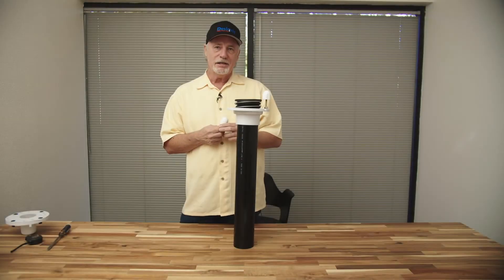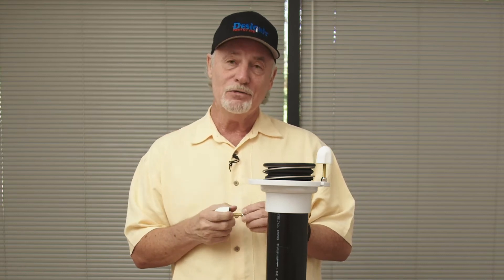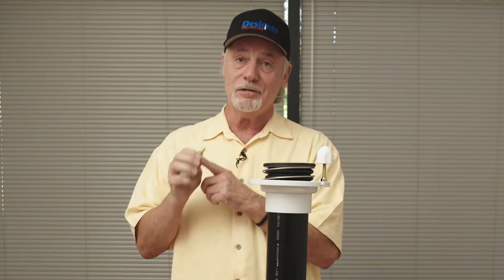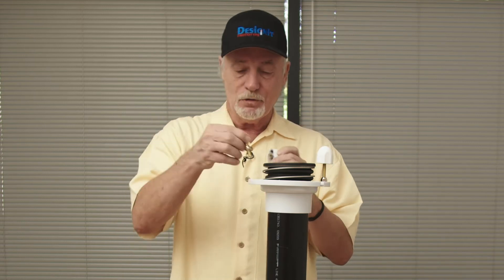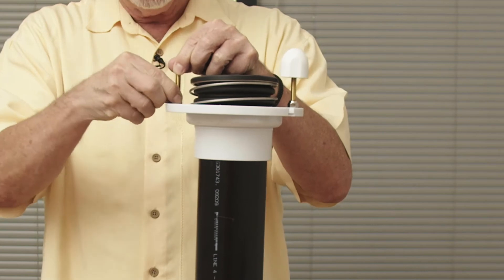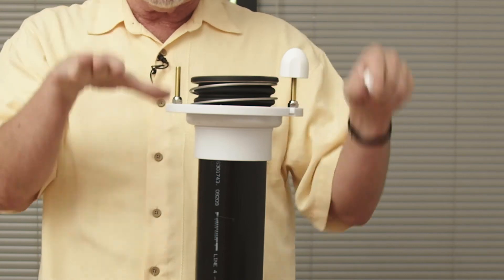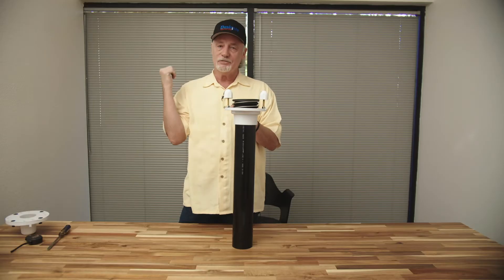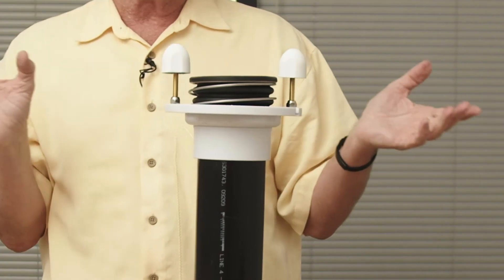Clever Caps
Product description and installation of the Clever Caps